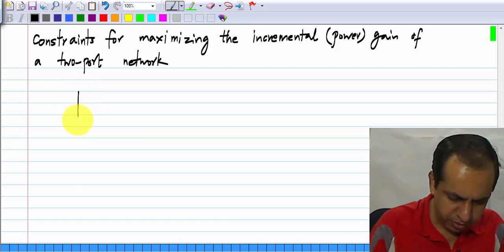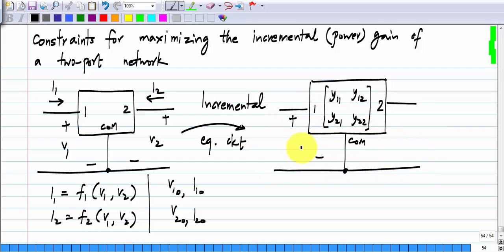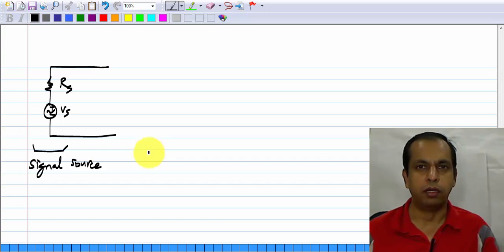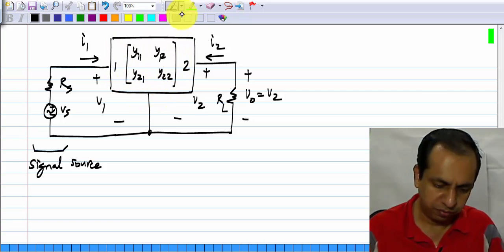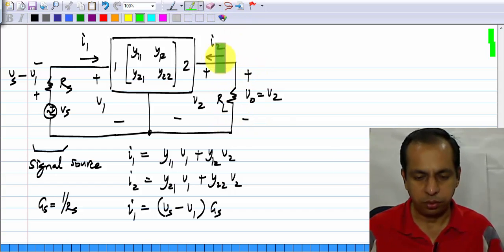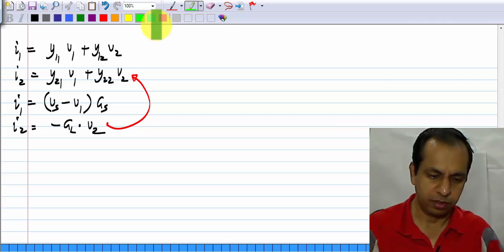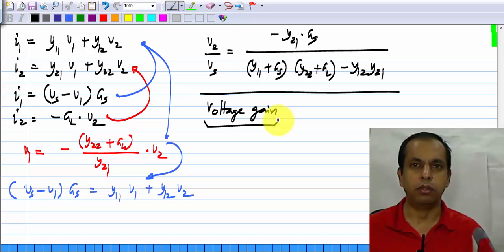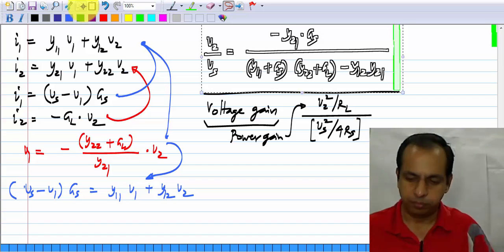W02L04TwoPortGain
To access the translated content:
1. The translated content of this course is available in regional languages.
 2. Regional language subtitles available for this course
 To watch the subtitles in regional languages:
 1. Click on the lecture under Course Details.
 2. Play the video.
 3. Now click on the Settings icon and a list of features will display
 4. From that select the option Subtitles/CC.
 5. Now select the Language from the available languages to read the subtitle in the regional language.